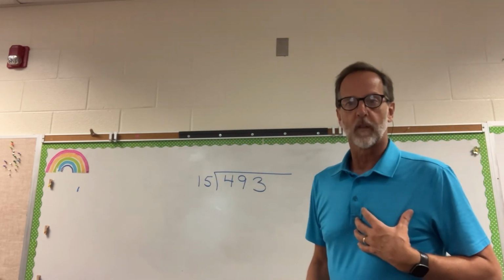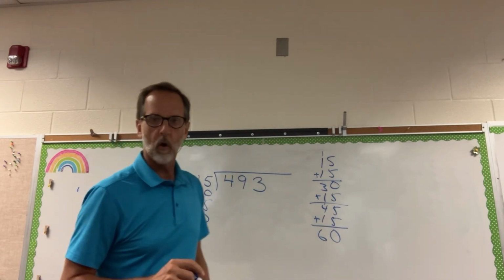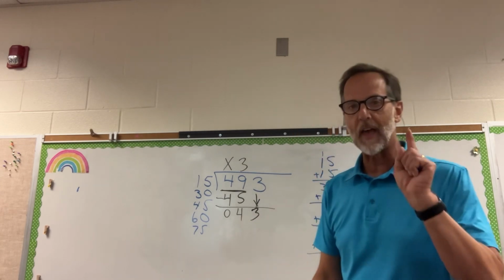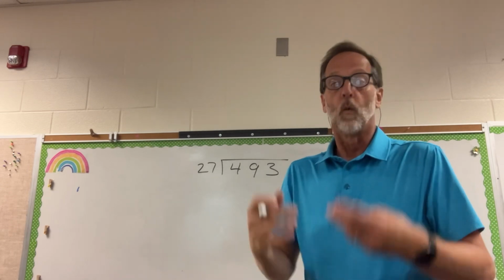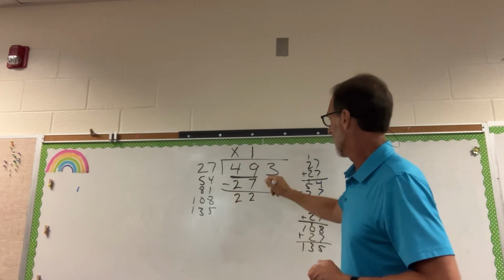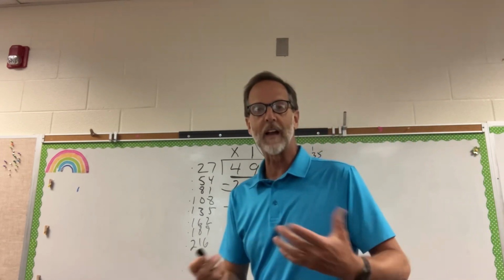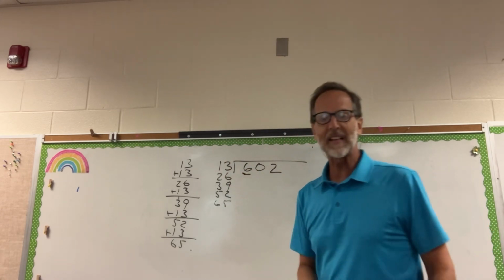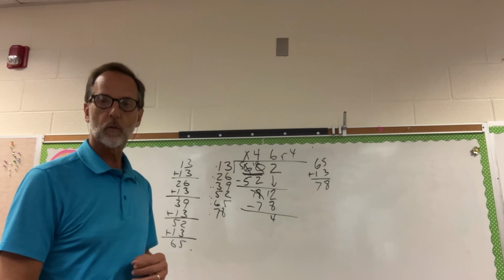Grade 5-Long division with 2-digit divisor